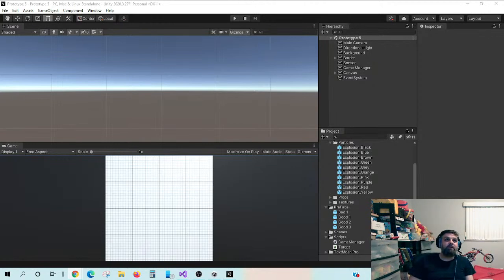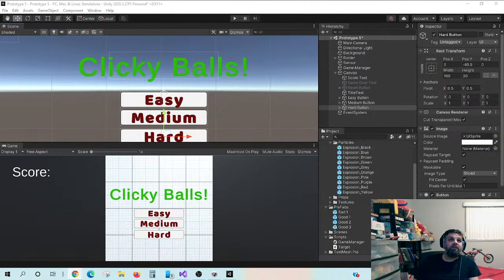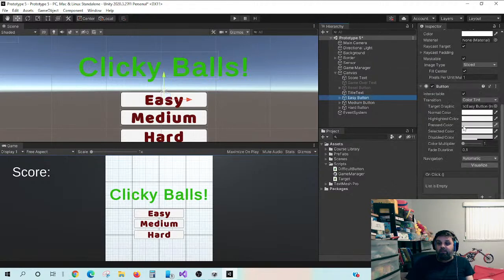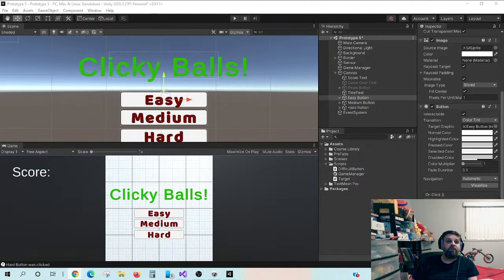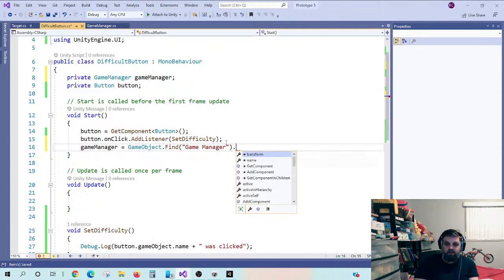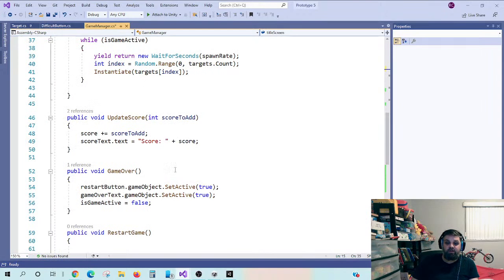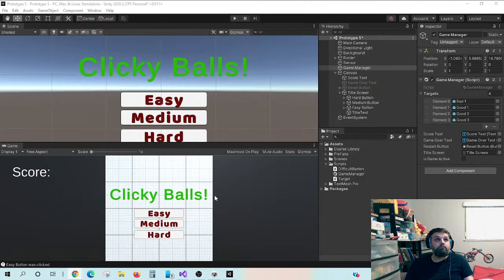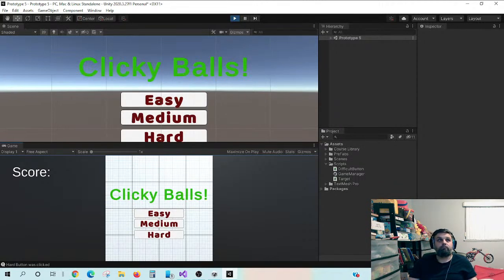Challenge 4 part 5